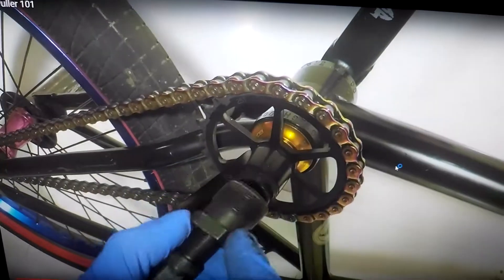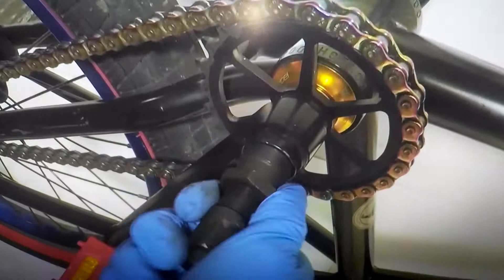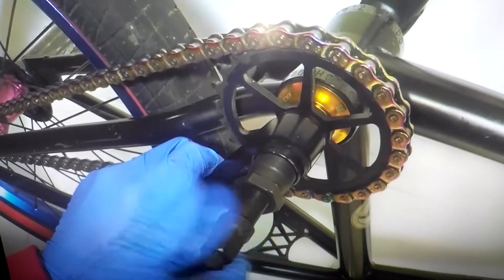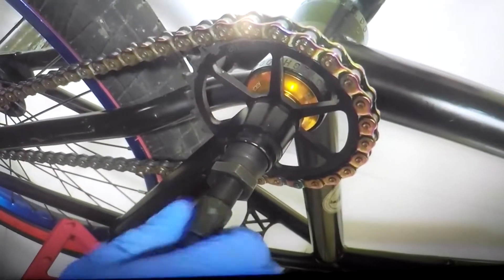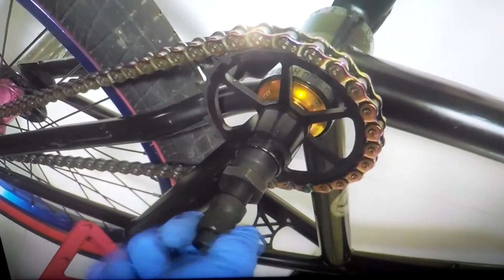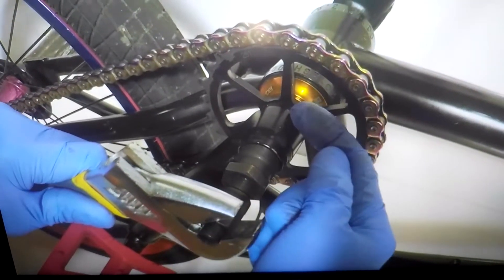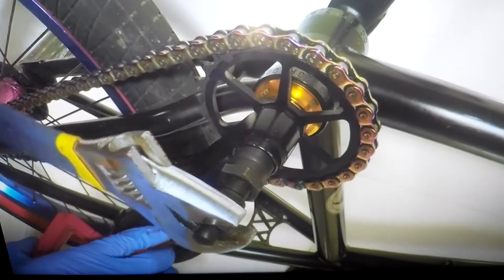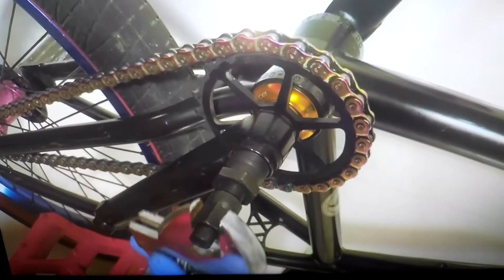How to remove these 2.5pc Stereo cranks?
Im would like to know what crank puller do i need please.
Cranks are Stereo „Psychedelic V2“ 2.5PC fully heat-treated 4130 Chromoly Crank ,170mm ,w. heat -treated 22mm 48-spline hollow axle.